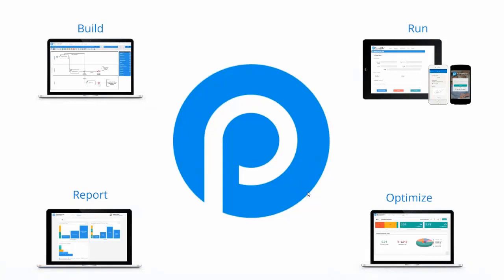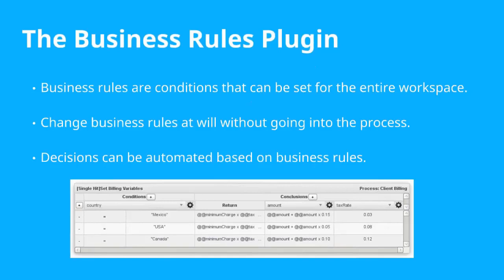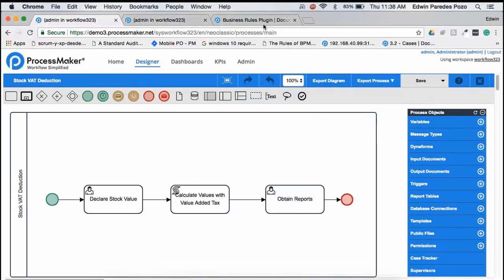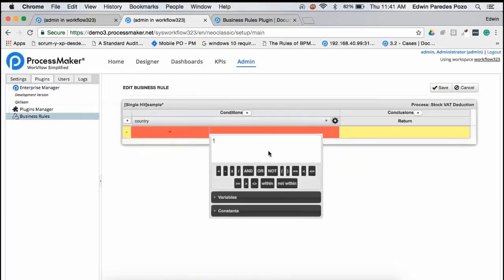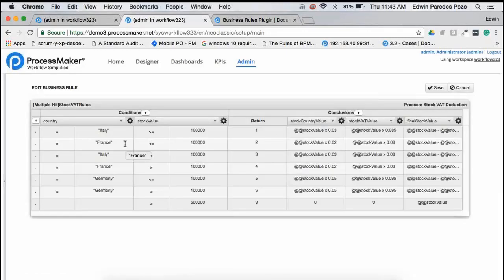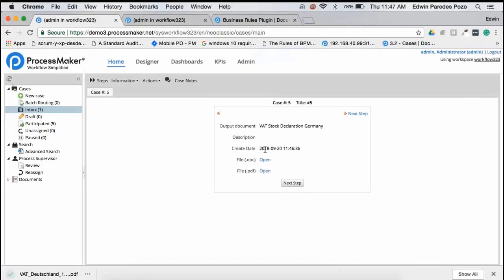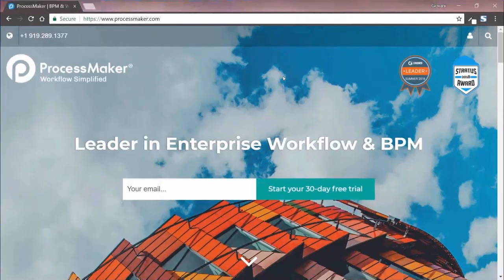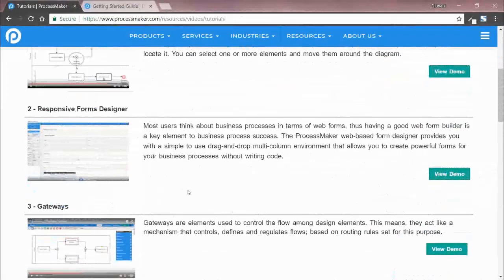Synchronizing Strategy with Active Workflows - The Business Rules Plugin